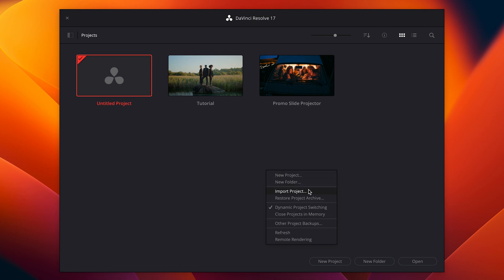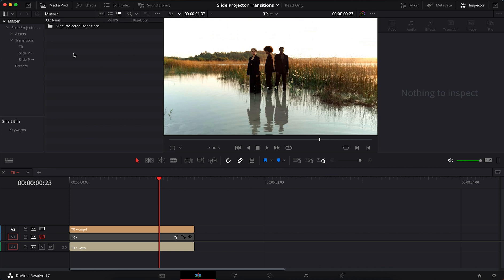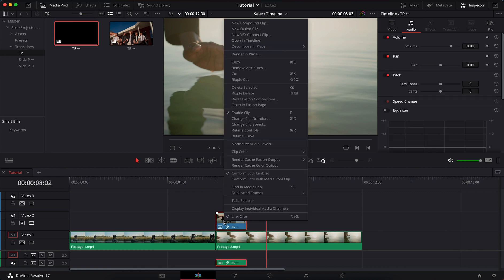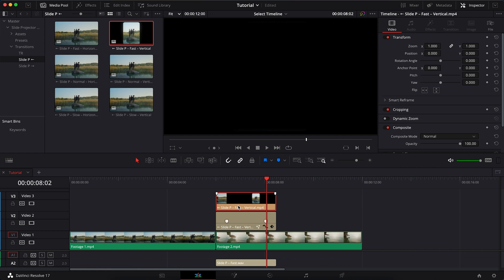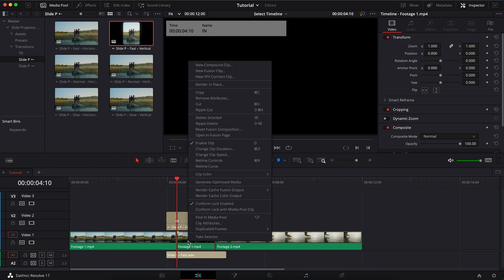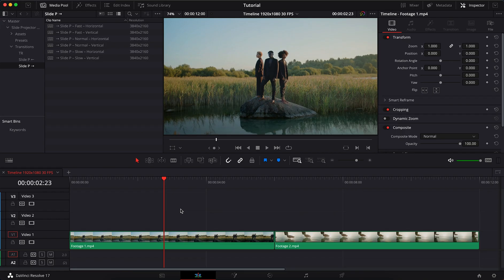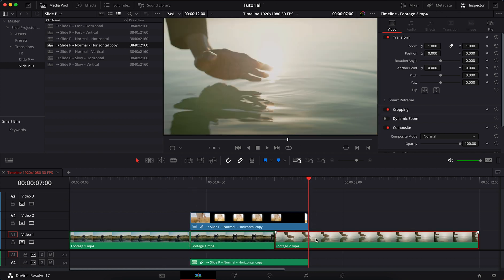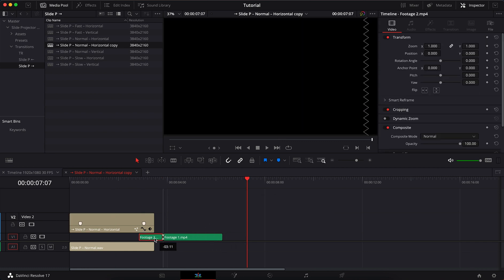TUTORIAL ⚡️ Slide Projector Transitions | Davinci Resolve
Let's make your videos even more attractive with new SlideProjector Transitions for DaVinci Resolve! Our transitions provide a bold and professional look to your videos with 14 transitions and 8 presets included. Whether you are creating a music video or something else, our transitions are sure to grab your audience's attention and keep them engaged. Elevate your video projects with our slide projector transitions for Davinci Resolve today!

0:00 Import Slide Projector Transitions
0:31 "TR" Transitions
0:58 "Slide P" Transitions
1:37 How to use Transitions with Different Frame rates

The more of you, the more motivation for me to create new and brave transitions ⚡️

⚡️ 14 Slide Projector Transitions
⚡️ 8 Presets
⚡️ Unique sound effect for every transition
🔥 DaVinci Resolve 17.0 or higher 🔥